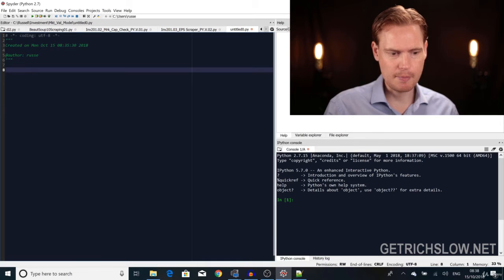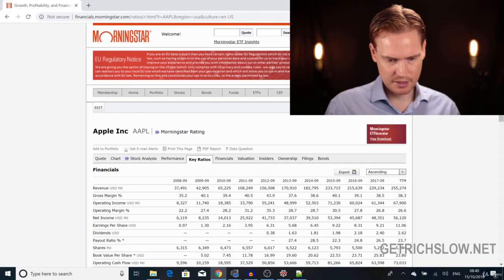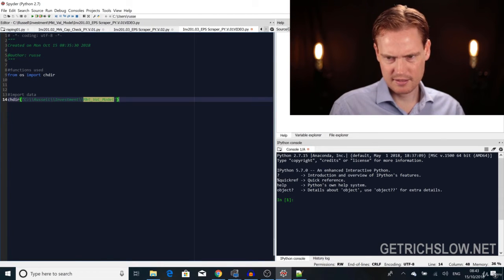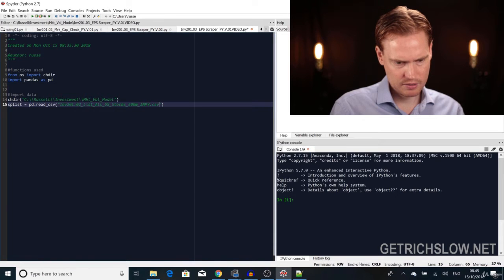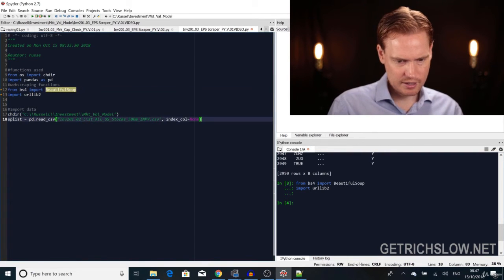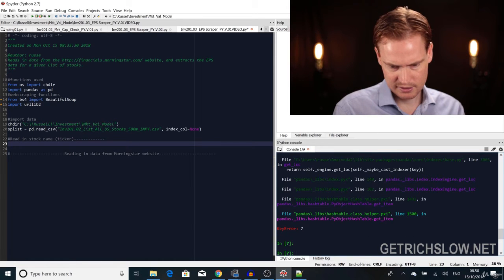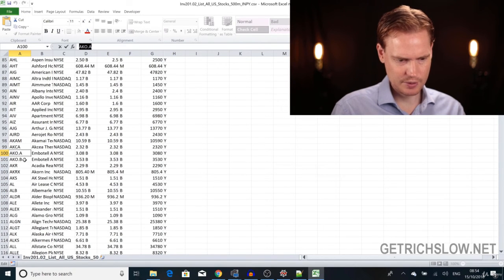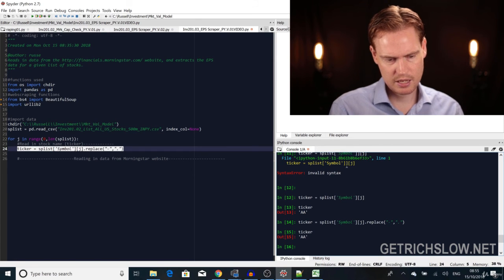7 Inv201 03 01 Web scraping 5 Yrs EPS for all US Stocks